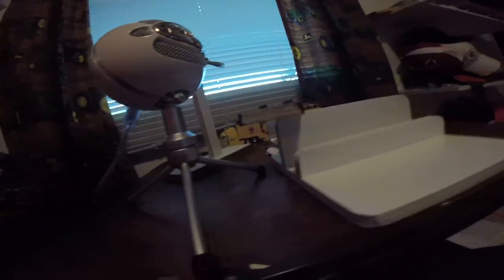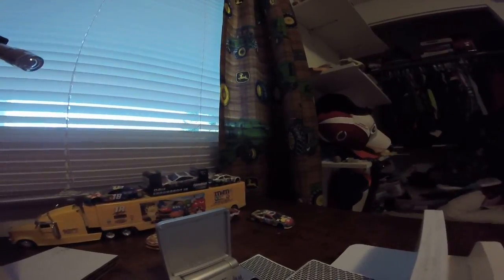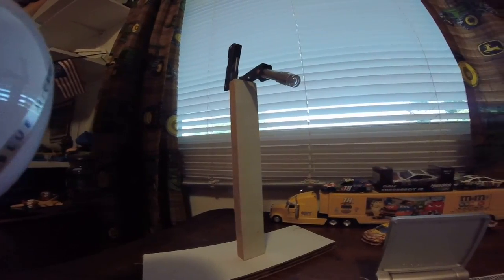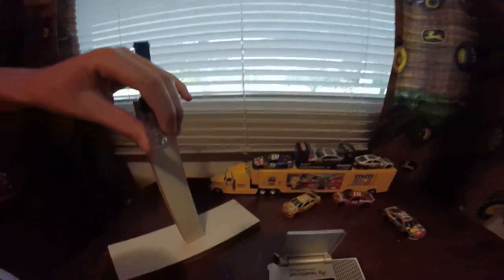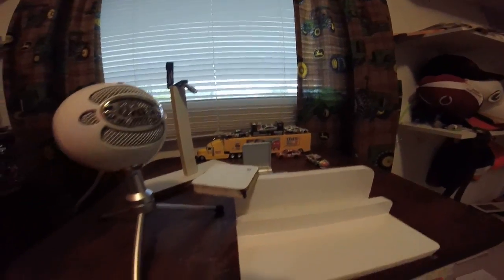400 view setup tour!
Instagram Follow at sportster123456 Chanel name is sportster123456 Snapchat Follow at sportster123456 Clan tag